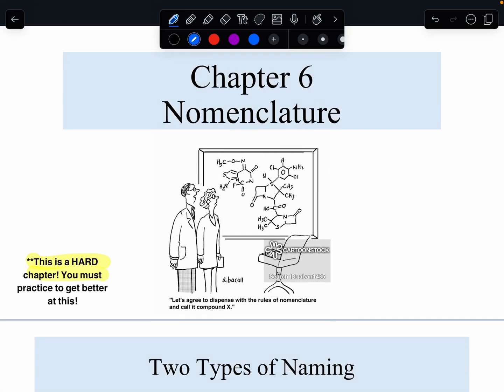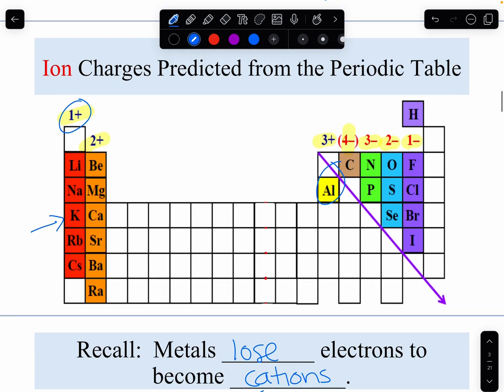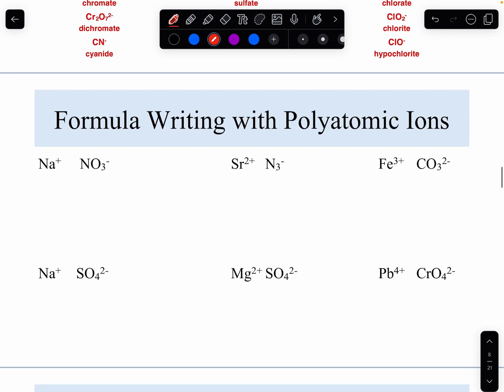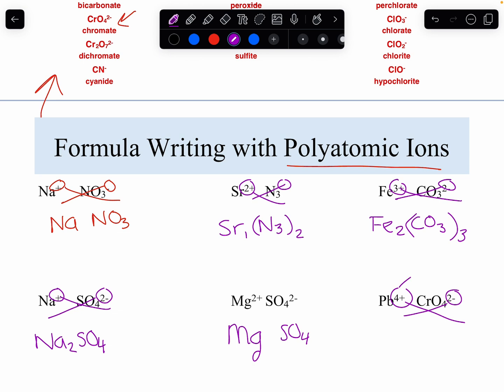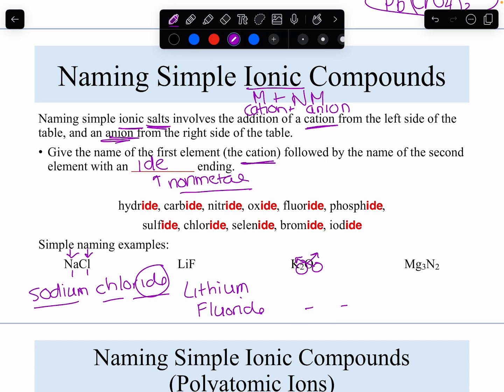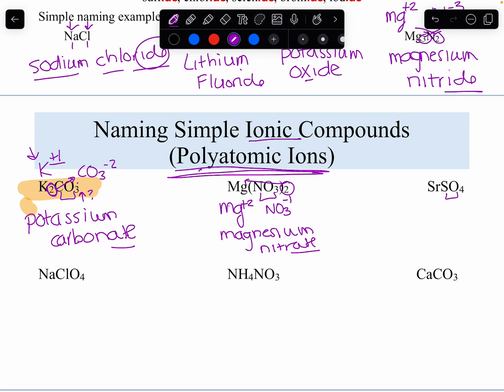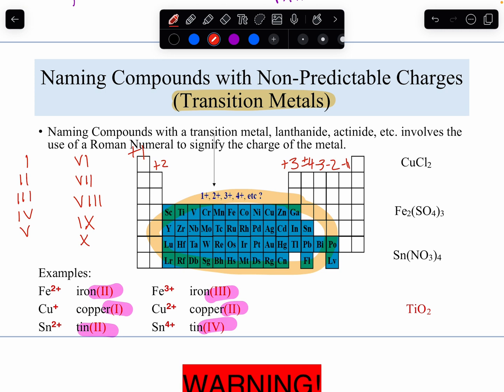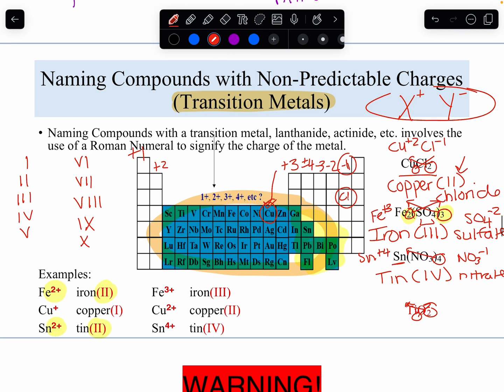Chapter 6 PART 1. CHM 109